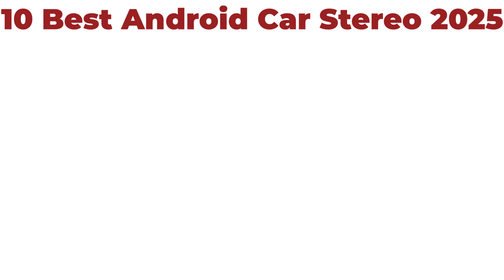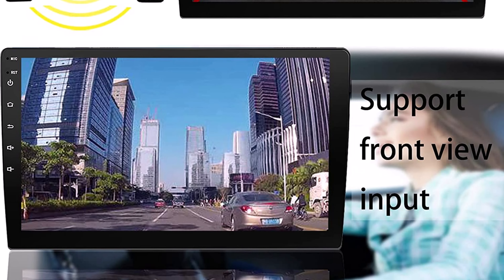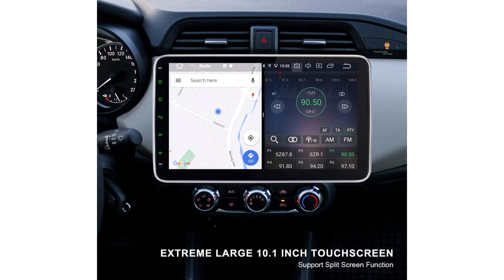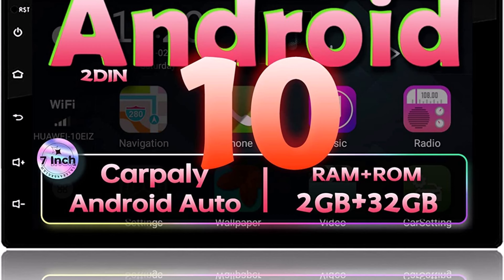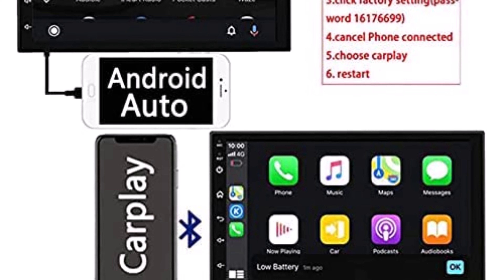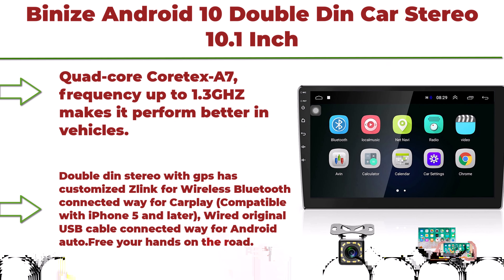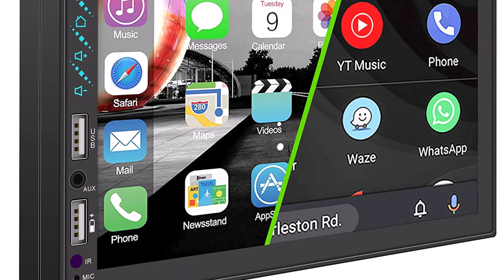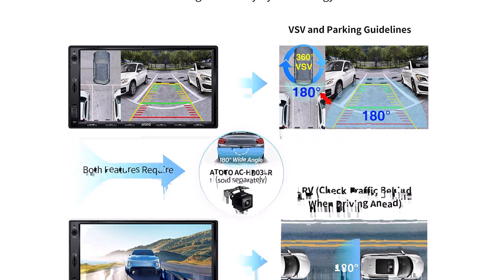10 Best Android Car Stereos for 2025 Ranked by an Expert!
►Best Android Car Stereos for 2025 ;
❥ Top 1. Alpine iLX-W650 7" Double

❥ Top 2. Pioneer DMH-2660NEX

❥ Top 3. Pioneer DMH-W2770NEX

❥ Top 4. X10 10 inch QLED AI Android Car Stereo

❥ Top 5. KENWOOD DMX7709S 6.8-Inch

❥ Top 6. Pioneer MVH-AV251BT

❥ Top 7. Joying Car Radio with Carplay and Android Auto

❥ Top 8. 10 Inch Double Din Car Stereo Wireless Carplay & Android Auto, 8 Core 2+32G Touchscreen Android Car Radio with Live Rearview Camera,Detachable QLED Screen,Dual Bluetooth/WiFi/AM/FM/GPS,5.1 Channel

❥ Top  9. JVC KW-M56BT Apple CarPlay Android Auto Multimedia Player w/ 6.8" Capacitive Touchscreen, Bluetooth Audio and Hands Free Calling, MP3 Player, Double DIN, 13-Band EQ, SiriusXM, AM/FM Car Radio

❥ Top 10.  BOSS Audio Systems BVCP9700A- FL Car Stereo - Apple CarPlay, Android Auto, Single Din, 7 Inch Touchscreen, Bluetooth, No CD DVD Player, AM/FM Radio Receiver